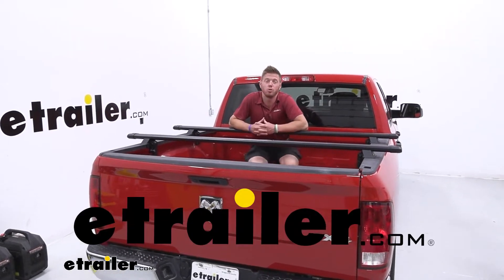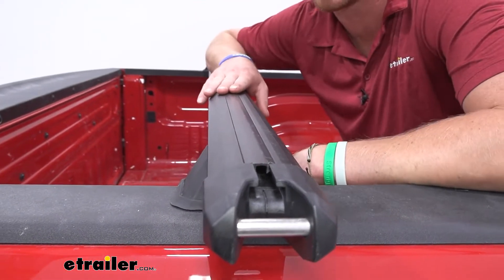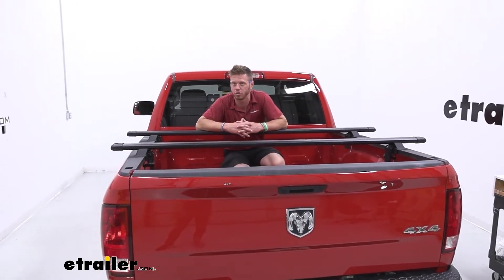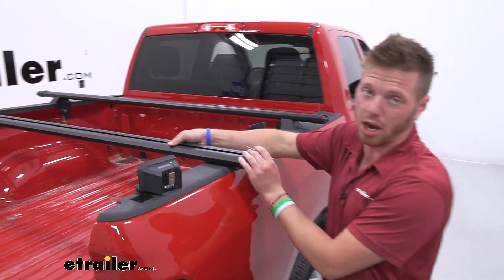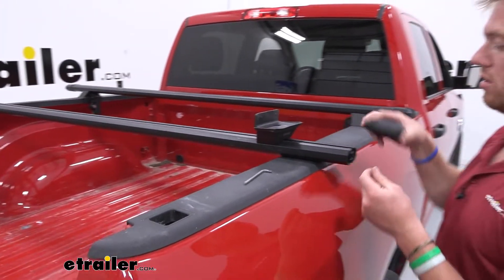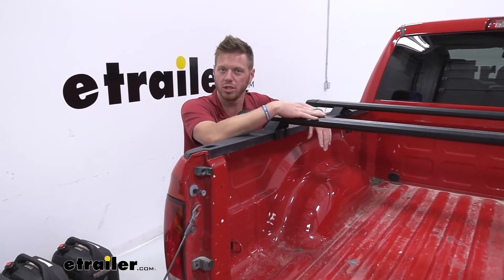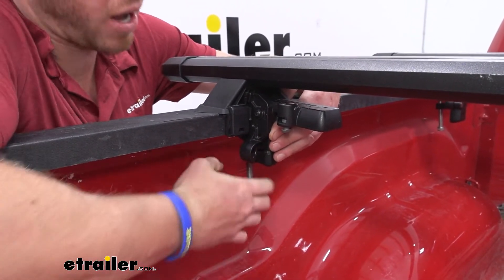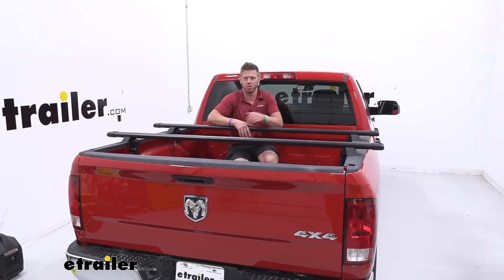etrailer | Mount: Yakima BedRock HD Truck Bed Rack on a 2022 Ram 1500 Classic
Today, we're upgrading our 2022 Ram 1500 Classic with my favorite accessory for the bed of your truck. It's the Yakima BedRock HD. Our bars are gonna be 78 inches long. So it's gonna give you a lot of room for a lot of different accessories. If you're doing the wraparound or clamp on style accessories, the width of the bar is gonna be three inches and the thickness is gonna be an inch and half. We've used a lot of the clamp systems from Yakima.

Pretty much everything has fit on here. Even the band style or the stuff where you just have the little nuts that it tightens down on. We put a lot of different accessories on here but we don't have to stick with just the wraparound stuff. We do have a T-track. The cool thing about this T-track is the endcap does not need to be removed to access it.

We're gonna have a little weather strip right here. We're gonna take that back, trim it down to where we want and we can mount things that way. It's going to have a black powder coated finish. You can leave it on your truck. It looks kind of cool in my opinion.

And I think this is a great candidate for a rooftop tent setup. The bars have a cool look to 'em. They have a cool little shape and it really adds a lot of rigidity to the bar. That's why we have such a big capacity. For your on road purposes, we can load up to 300 pounds on these bars and if you are going off-road, it is gonna limit us to 180 pounds, which is still a lot of weight.

I just like this because it's super simple and easy to set up and it's a lot easier to set up than the ladder racks. It's also not near as bulky. It really does work really well. If you have a drop in liner or spray in liner, it's gonna work with it. You might have to trim around the drop in liner, maybe, but with your bare beds, it's gonna work. It's not gonna work with any type of Tonneau covers. On each end of the bar there's also gonna be tie down points which is really clutch especially when you tied down kayaks and stuff. If you are doing kayaks since you don't have a long bed or anything, typically the kayaks are gonna be a little bit longer than your bed. So they do have a hitch extender you can grab with it so you can put your kayaks this way. I just don't like the look of roof racks on trucks. That's just my opinion. This is a lot simpler. There's a lot less parts to it and it can still do everything that a roof rack can. So, if you want something that's simpler and you want your truck to do more, I think the BedRock HDs are going to be the best thing for your truck. You can see how quickly we put these on, maybe five minutes. So stick around, we're gonna show you. We just wanna prepare the bar, to do that, we'll just take a little Allen key right here and we're gonna take this bar off. So this is the bottom end of the bar. Top end's gonna have this little strip in here. So you flip it over right here is what we want. So we're gonna loosen this up. It is kind of hard to fish it out with your fingers 'cause the track's so low so I rotate it like this and you wanna keep that in a safe place. We'll take this off. We only have to do this on one side. It's just the way I do it. So think about it. We're on the passenger side. And when we flip this bar over, we want this ridge to be like this. So that's gonna be for this side but we gotta put the other one on first but exactly the opposite. We have a little T-track slide like this and just push it all the way to the end. And then we can do this like this. The whole goal here is to have these flat pieces facing each other. And then once that's done, we just need to put our cap back into place. You don't want to torque this down too much, just enough to where it's not gonna go anywhere. I like to flip it over, get one side to where it needs to be. And then at this side there too, we want these to be up against the bed, but we wanna make sure it's centered. So we aren't centered. So you can either use the numbers on the underneath to help with that. But I just find it quicker to kind of just take a step back, go back and forth and we're pretty much there. So get it centered and also take into consideration what we're planning on putting on here because your bar spread may change from accessory to accessory. With our feet on the bar where we want them, we wanna hold it in place and just rotate it around. There's gonna be one little screw right here, take it and tighten it up. Tr